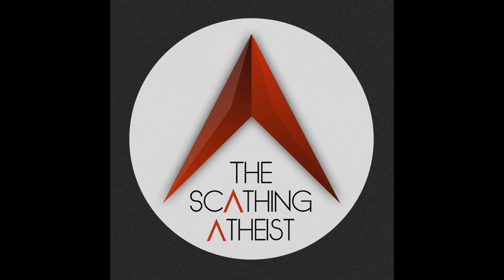Scathing Atheist Diatribe 561